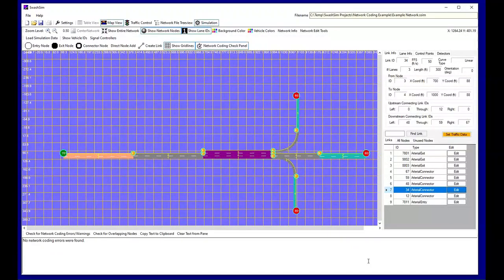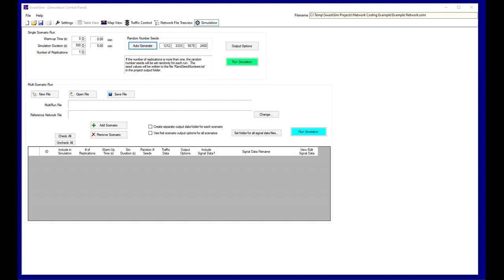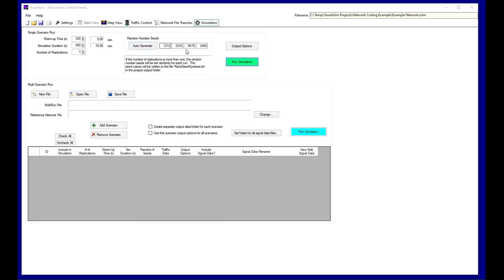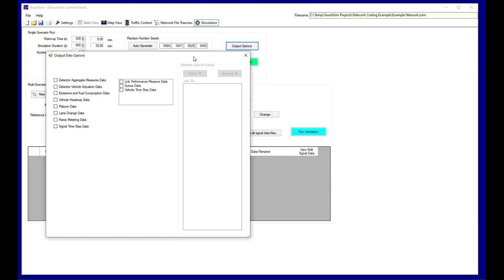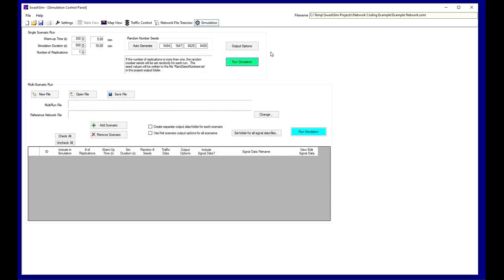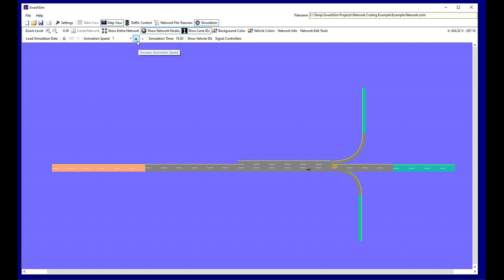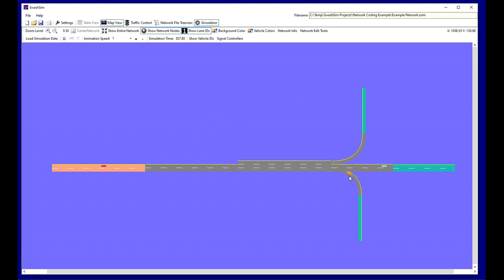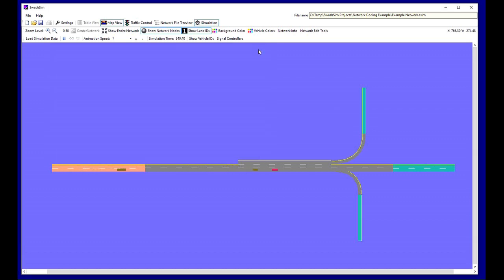SwashSim Running Simulation Basics